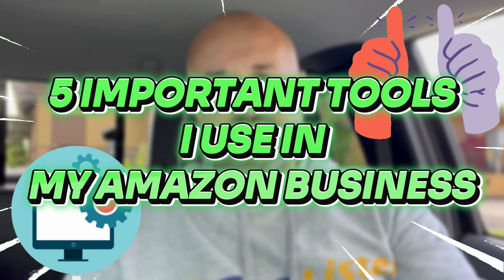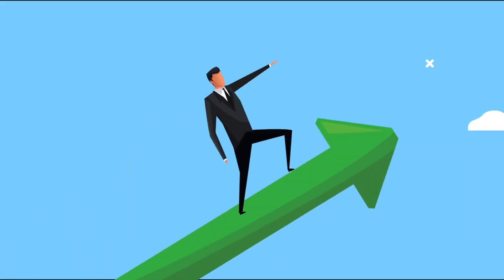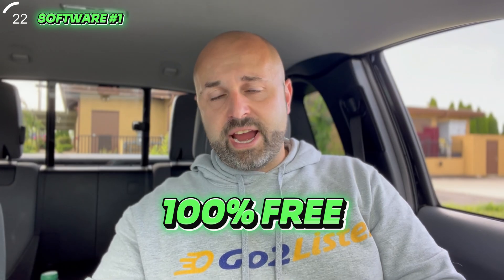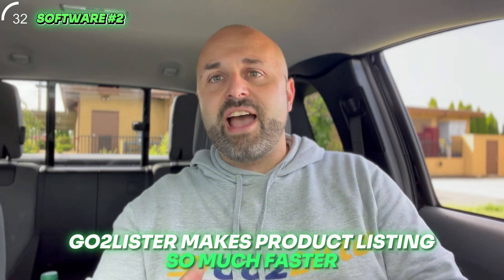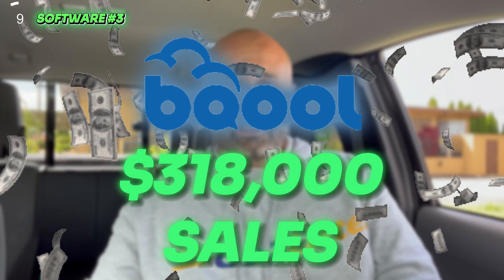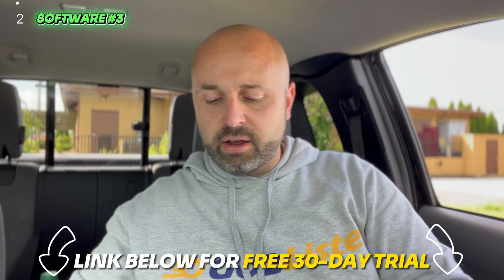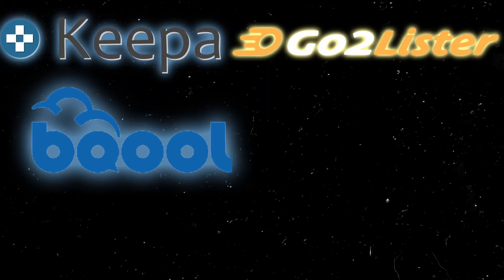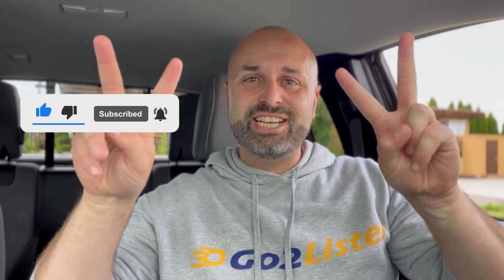Here Are The Best Softwares for Amazon Sellers in 2025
This Live will begin THURSDAY, August 31st, 2023 (7PM - Eastern Time)

Ready to start your own Amazon business?

🗣️ ARE YOU BRAND NEW TO RESELLING ON EBAY OR AMAZON?👇

Want to learn how to start a successful business selling on Amazon FBA? If so, I've created a FREE 5-day workshop that will teach you how to sell on Amazon step by step.

Need help choosing which tools, supplies, and softwares to use in your Amazon business? Here's everything I currently use in my business.

Not sure what items to sell on eBay and Amazon? Download my TOP 100 items to reselling for complete beginners!

🗣️ WANT TO ASK ME QUESTIONS?👇
It's also the best place to get to know me on a more personal level.

📚 RECOMMENDED RESOURCES & DISCOUNTS 👇

These are the BEST Credit Cards to use in a reselling business

Best App to Scan Books & Other Items

2nd Favorite Scanning App
Scoutly (free 30-day trial)

Onlinejobs.PH  (Get a Virtual Assistant For Your Business for as little as $2/hour)

Inventory Lab  (The best software for listing + inventory management)

The best way to learn about what items to sell on eBay (The Reseller Handbook):